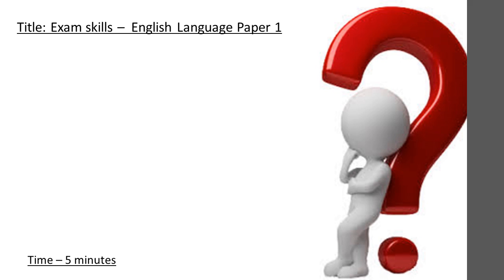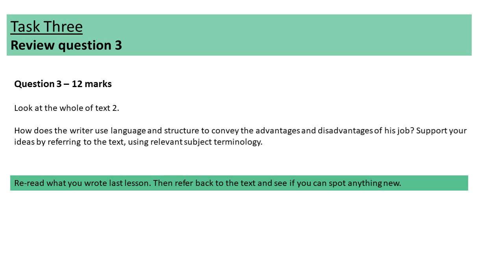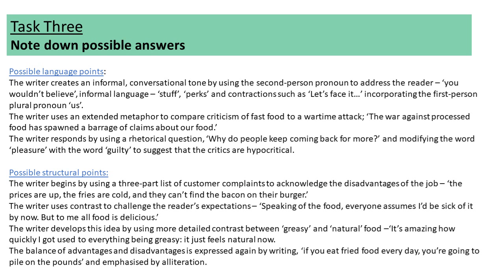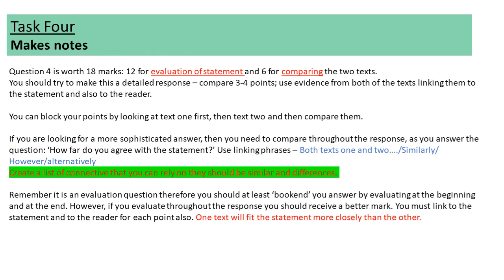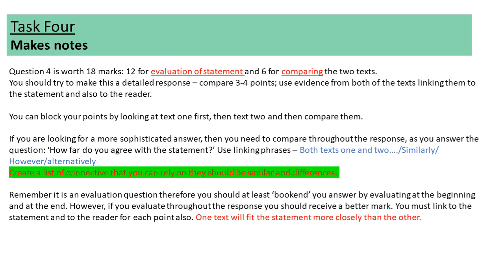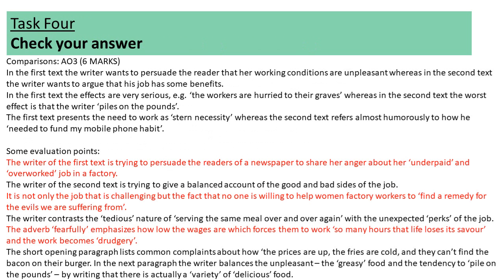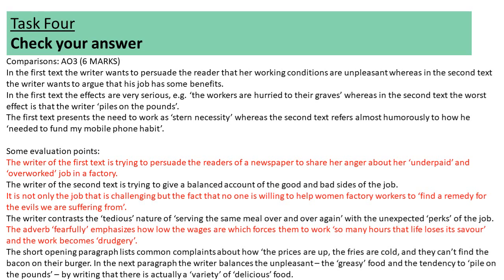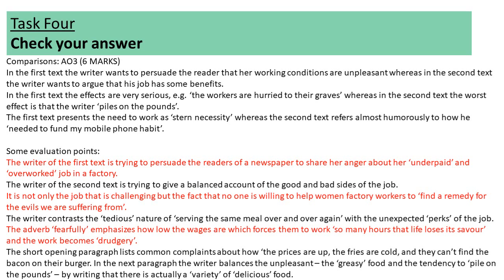Lesson: Paper 1 yr 10 practice Nov 18 part 2